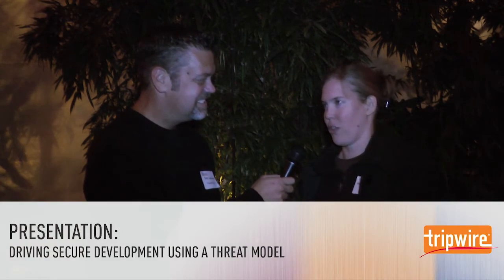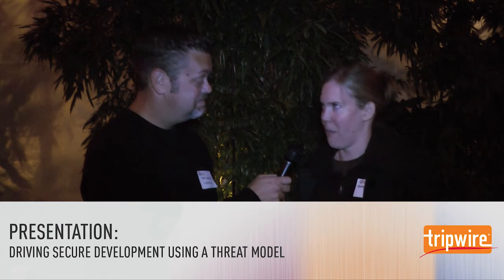B-Sides Portland 2011: Driving Secure Development Using a Threat Model